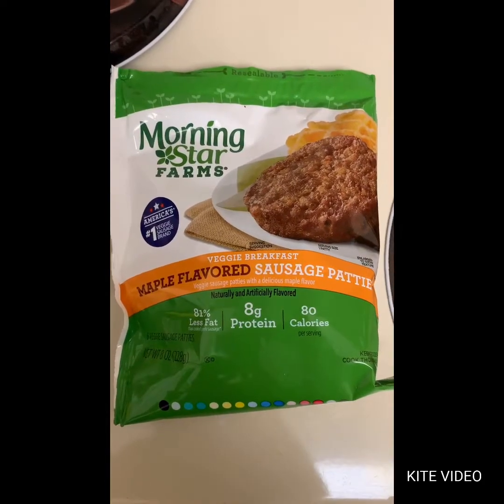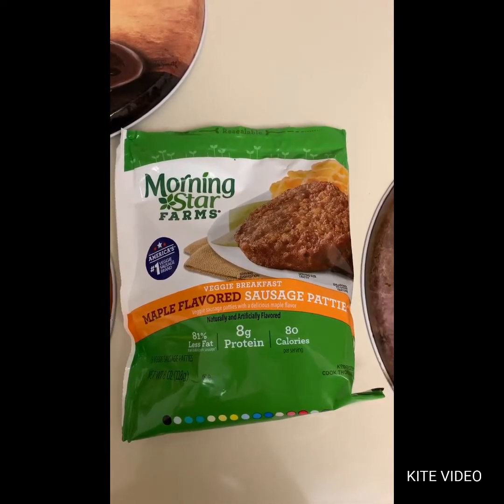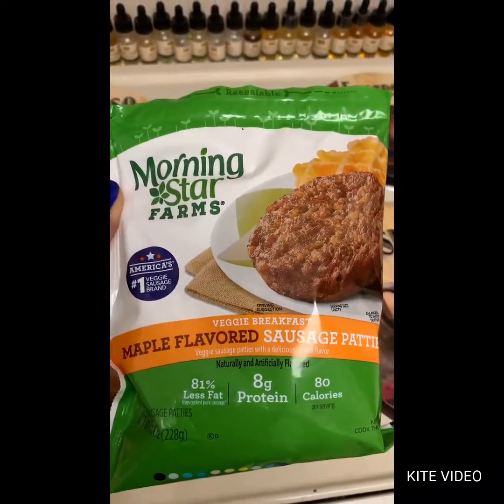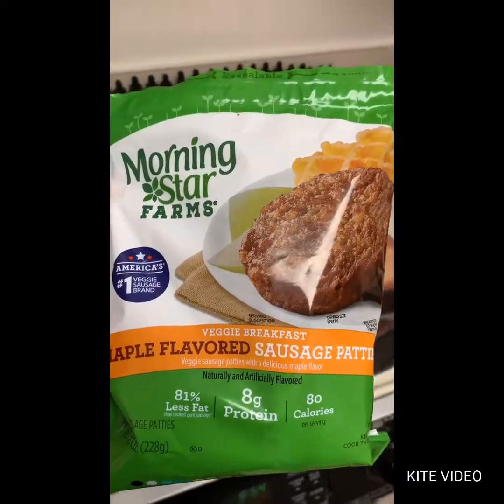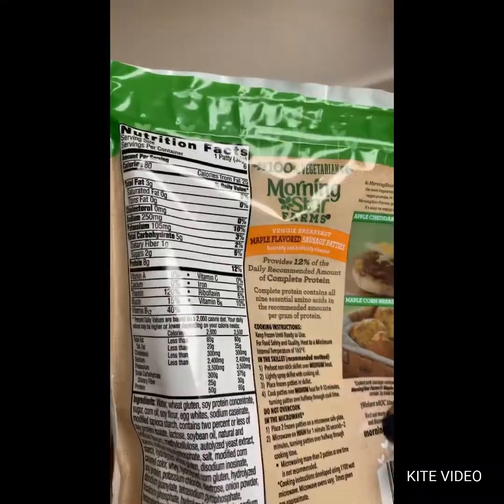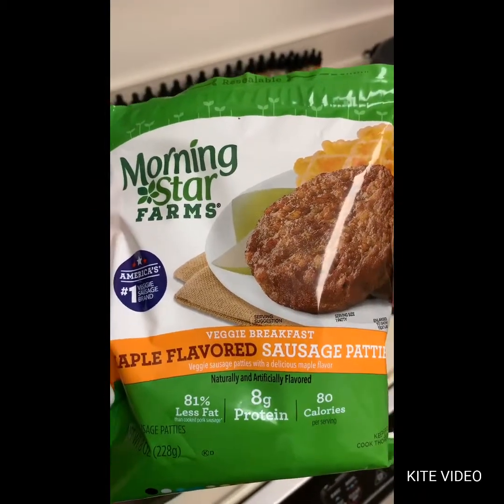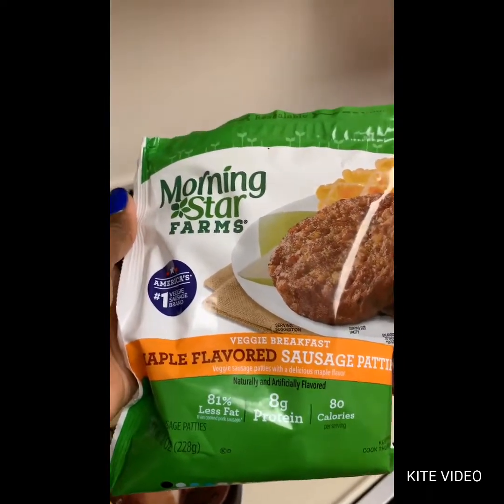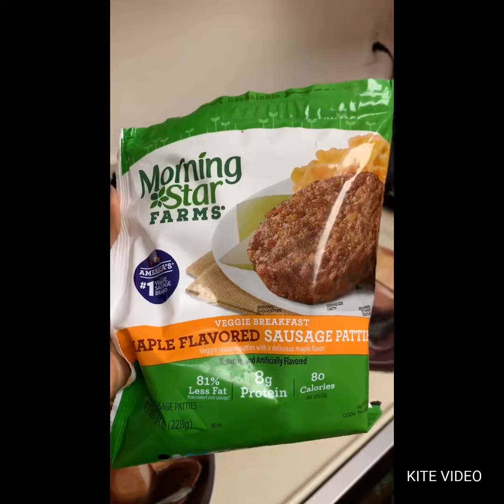Keto Pescatarian (K/P) Foodie Fetish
This is when I feature a food of the day or week.

These are items that I have never tired before and I'm tasting them for the first time.

None of these food features are sponsored and prices may vary depending on where you live.